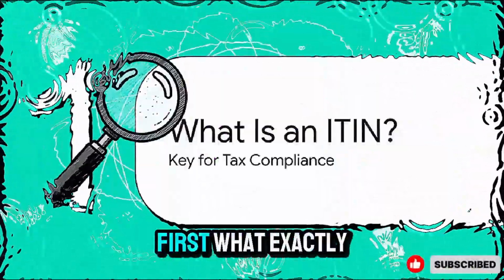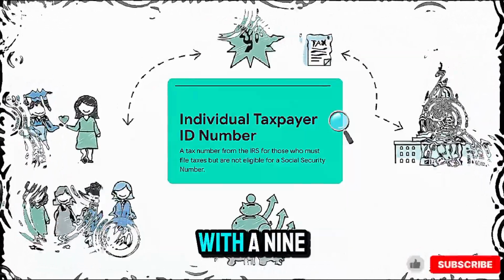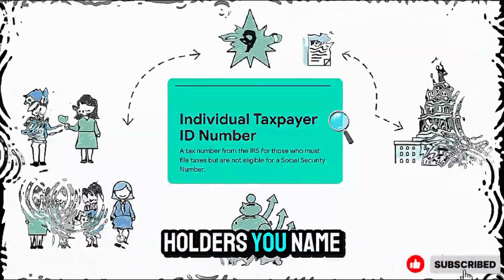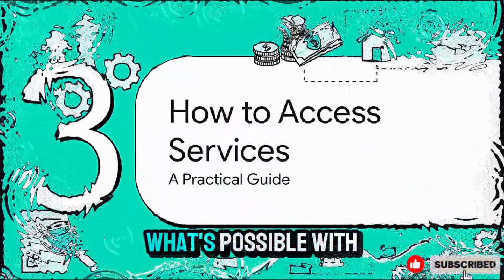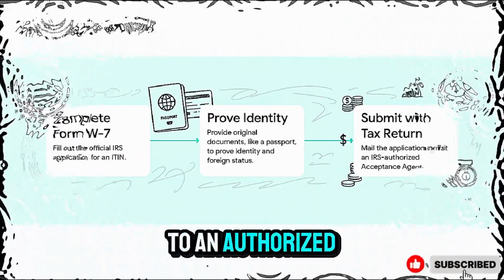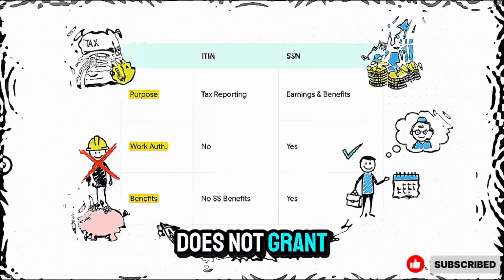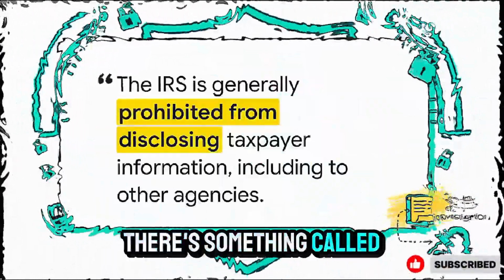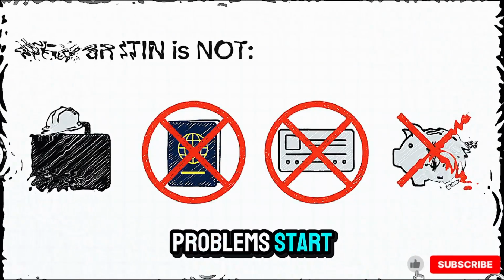Paying Taxes Without a Social Security Number? The Shocking Truth About ITINs in America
If you're wondering how someone without a Social Security Number can file taxes in the U.S., you're not alone. The answer lies in an IRS-issued number starting with 9—known as an ITIN (Individual Taxpayer Identification Number). Originally designed as a simple tool for tax compliance, ITINs have evolved into something much bigger: a financial gateway for millions of undocumented individuals, international students, and families.

In this video, we break down everything you need to know about ITINs:

🔍 What an ITIN is and how it works
🏦 Its surprising role in banking and finance
📋 How to apply using IRS Form W-7
⚖️ Key differences between ITIN and SSN
🛡️ Privacy concerns and legal protections
💰 The massive economic impact of ITIN filers
[00:00] Intro – The Tax ID Nobody Talks About
[01:30] What is an ITIN?
[02:45] Why the IRS Created It
[04:00] How to Get an ITIN (Step-by-Step)
[06:15] ITIN vs. SSN – Critical Differences
[08:00] Banking, Loans, and Financial Access with ITIN
[10:10] Risks, Myths, and Legal Protections
[12:00] Economic Impact – Billions in Tax Revenue

Whether you're undocumented, a visa holder, or just curious about the U.S. tax system, this video gives you the full picture. You’ll learn how ITIN holders contribute billions to the U.S. economy and how banks are now accepting ITINs for checking accounts, car loans, and even personal loans.

💡 Key Takeaways:

An ITIN is only for tax reporting, not for work or benefits.
You must file a tax return along with Form W-7.
Many banks now accept ITINs for financial services.
Your data is protected by law under IRC 6103.
ITIN holders contribute significantly to the U.S. economy.

Let’s get you in the system – the right way.

👉 Next video suggestion: “How to Build Credit Without a SSN – The ITIN Advantage